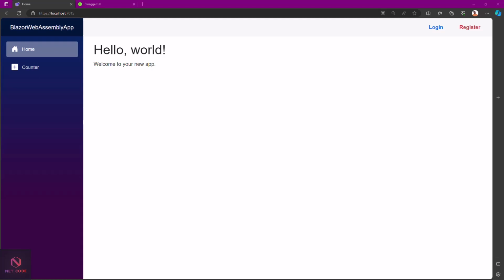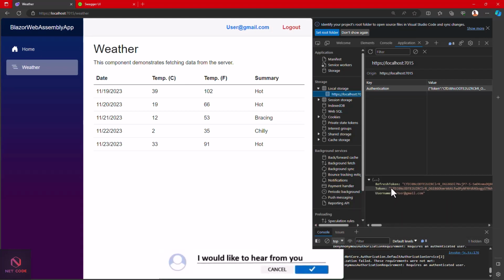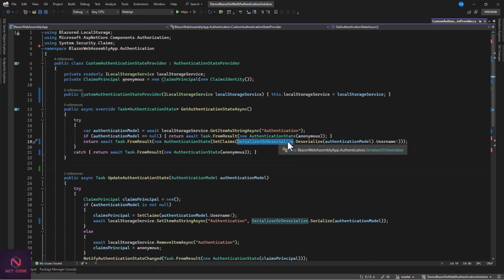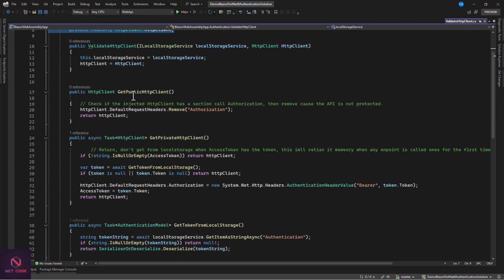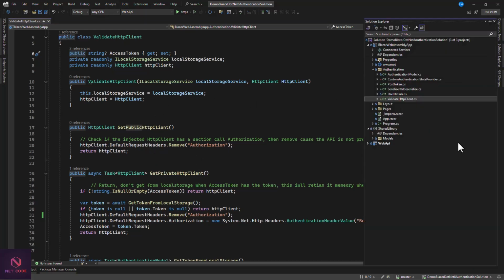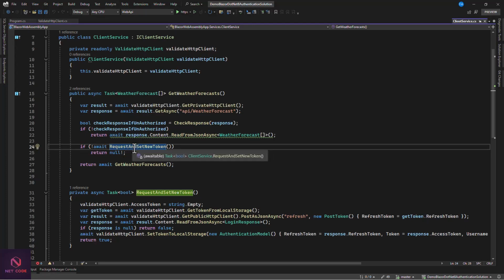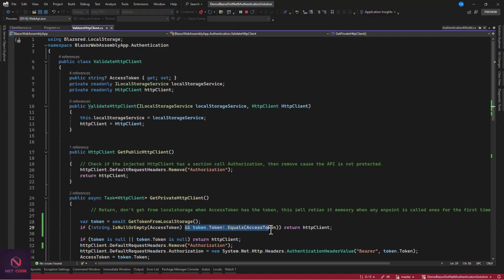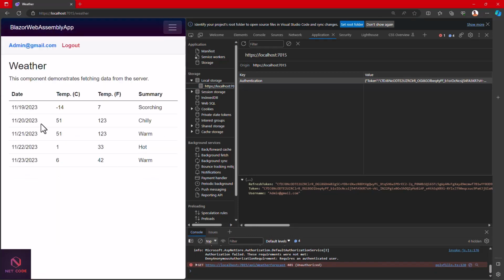Part2️⃣| Master opt-in Cookie Authentication endpoint in .NET 8 Web API 🔐and Blazor Web Assembly